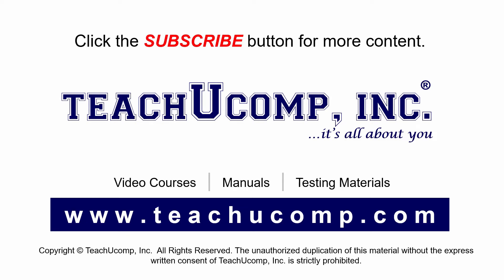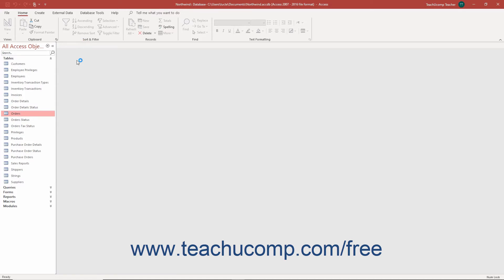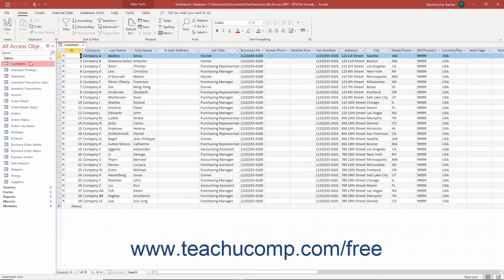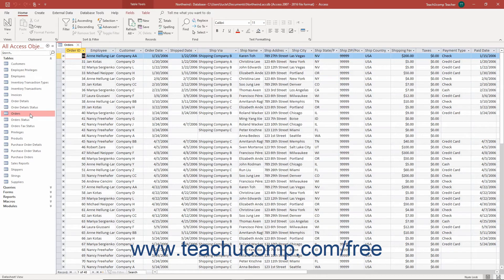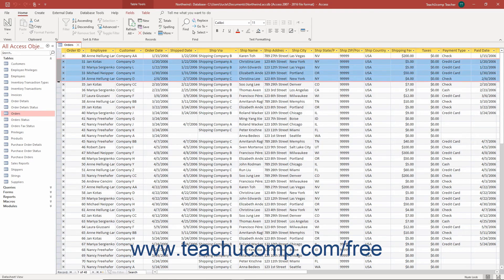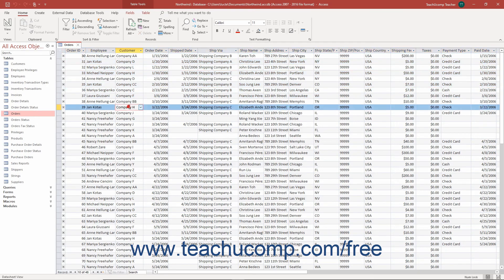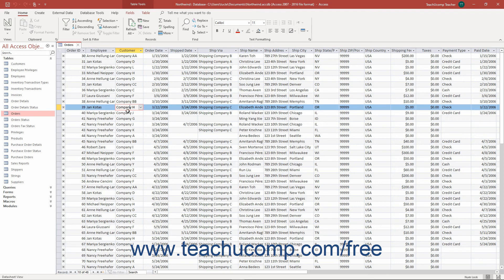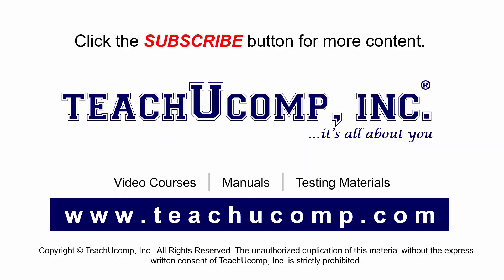Access 2019 & 365 Tutorial Using Datasheet View Microsoft Training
Learn about Using Datasheet View in Microsoft Access 2019 & 365 with the complete ad-free training course